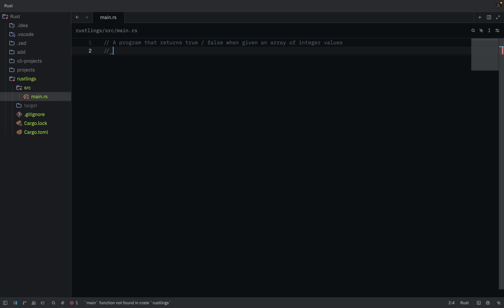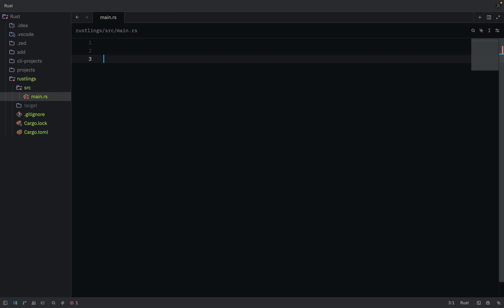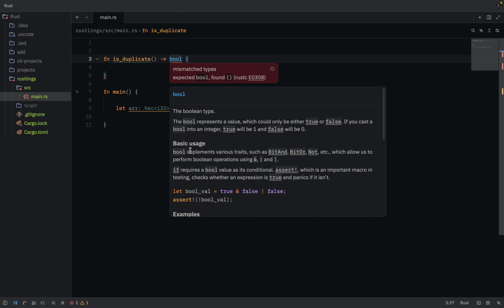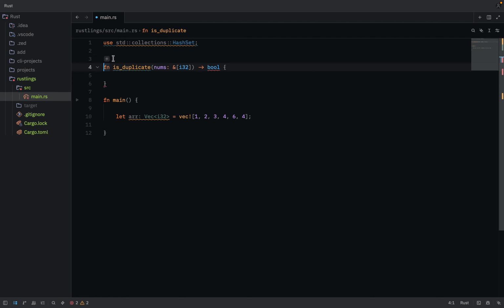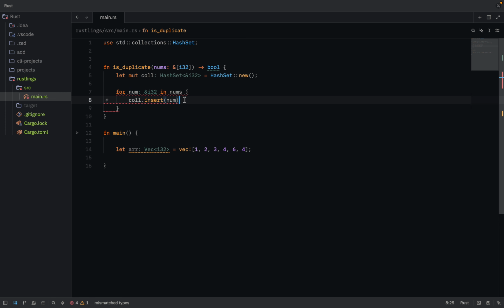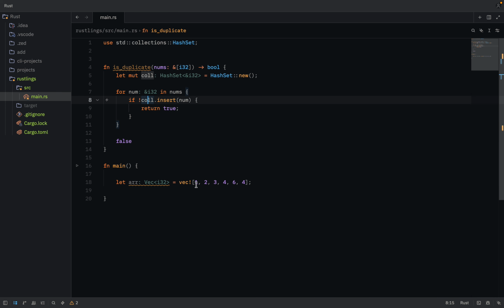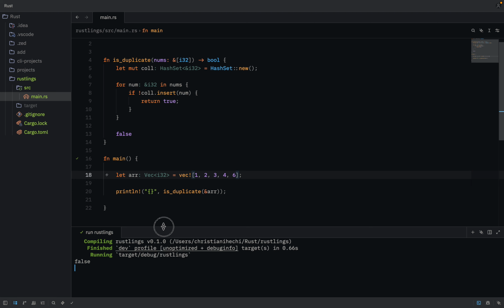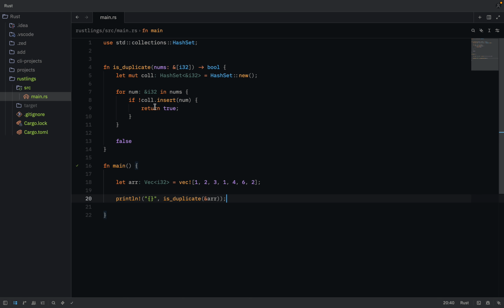Study:Code with Me in Rust for Beginners | Duplicate Checker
🦀 In this video, I spend about 20 minutes solving a **Duplicate Checker** problem in Rust and work through the solution in real time.

The task is simple: given an array of integers, determine whether any value appears more than once. The function returns **`true`** if a duplicate is found and **`false`** if all values are unique.

Rather than jumping straight to the solution, I work through the problem step by step and explain the "why" behind the code and the decisions I make along the way.

Had to do this after seeing someone I follow on X @chinedu_10 livestream some Rust tutorials.

📌 What you'll learn:

* Working with arrays and slices in Rust
* Using `HashSet` to keep track of values
* Checking for duplicate values efficiently
* Understanding `.insert()` and its return value
* Returning boolean values from functions
* Borrowing and passing a slice to a function
* Breaking down a programming problem before writing the solution
* Beginner-friendly Rust problem-solving

This is a real coding session where I work through the problem instead of presenting a perfect solution from the start.

More Rust content coming soon!